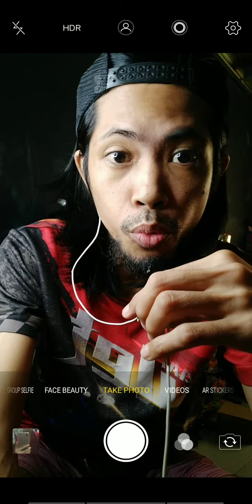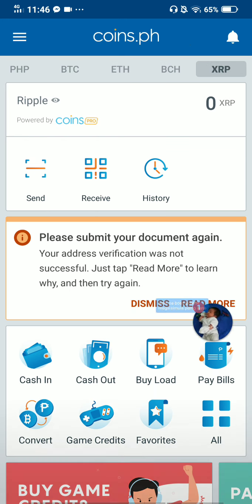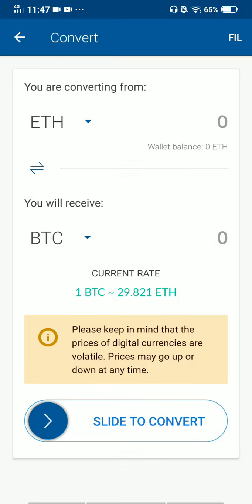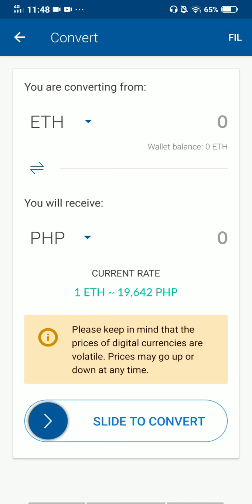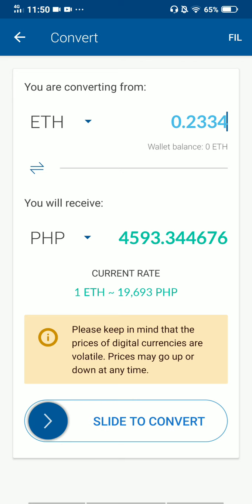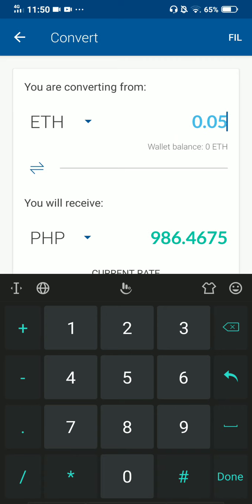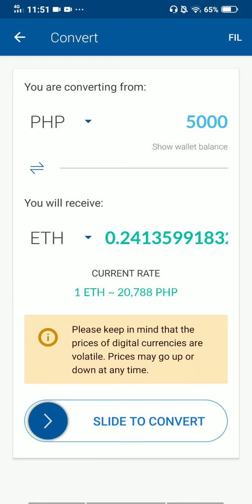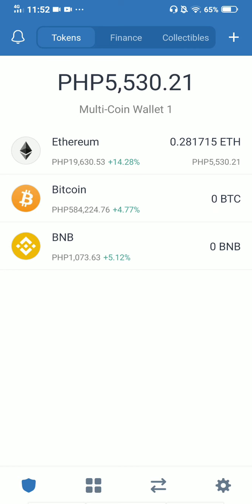How to onvert ETH to PHP or vise versa using Coins.ph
You'll be able to know/learn how easy for us to convert ethereum ETH to Phillipine peso or PHP.